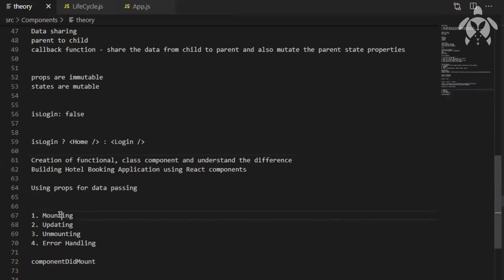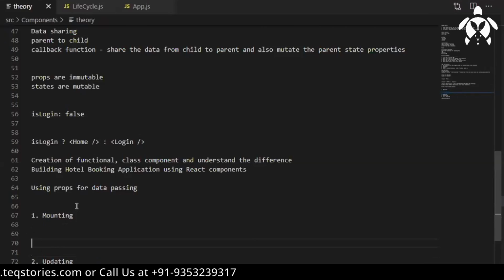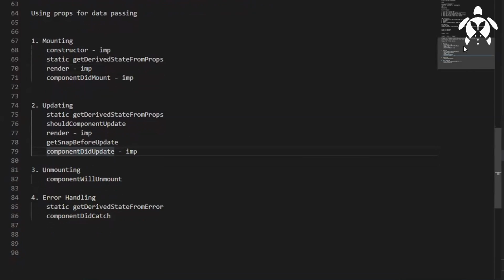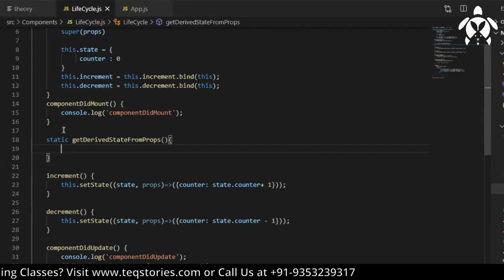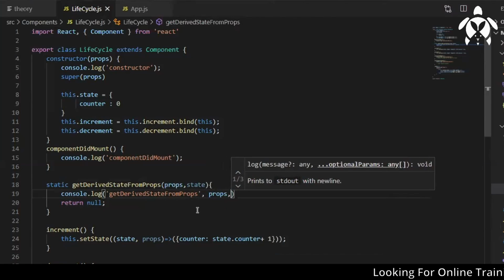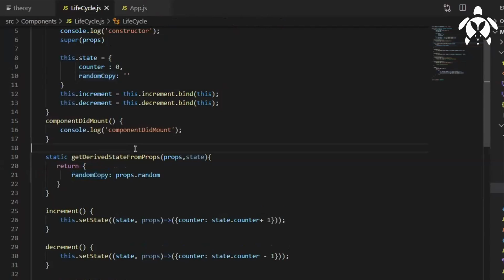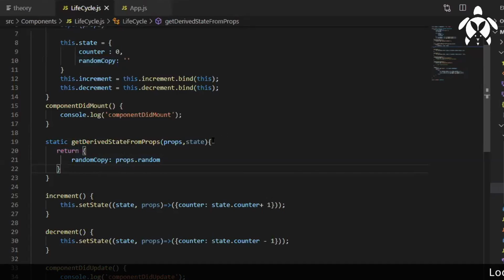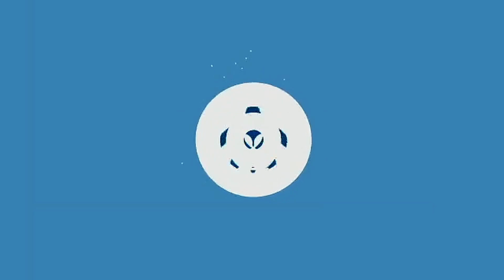Mounting and Updating Method